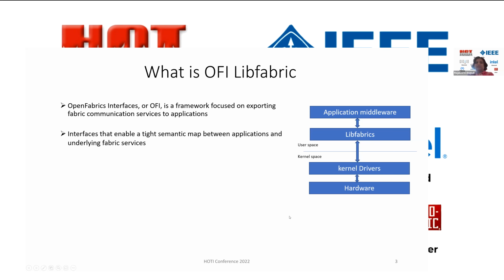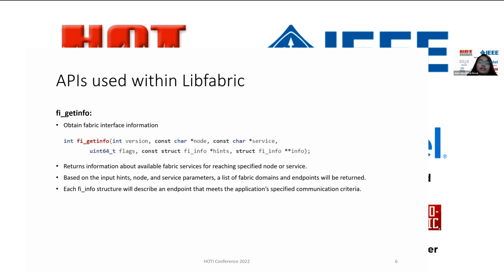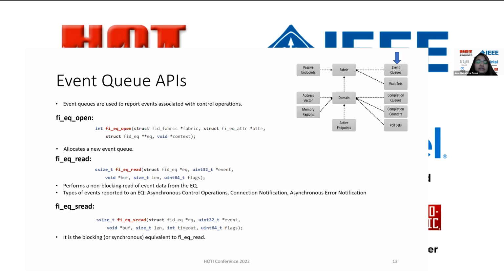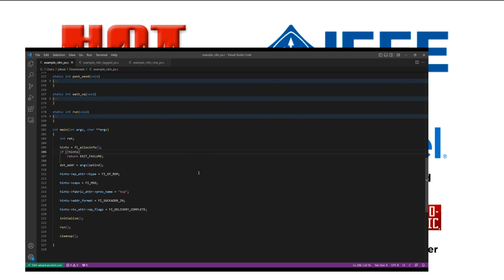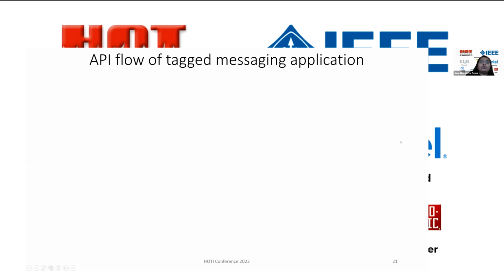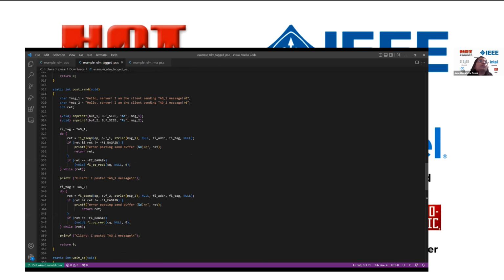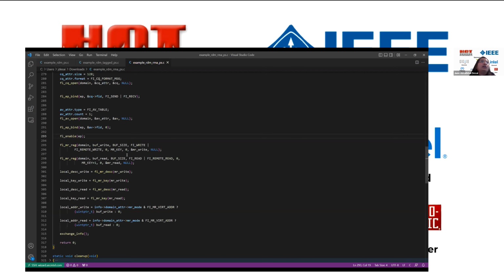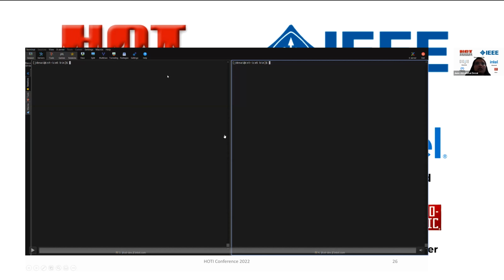Tutorial: OFI Libfabric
Rajalaxmi Angadi and Juee Himalbhai Desai (Intel)